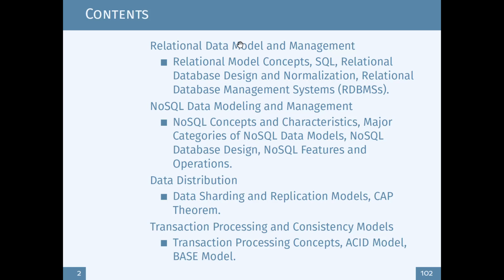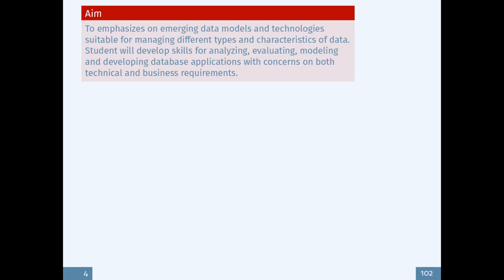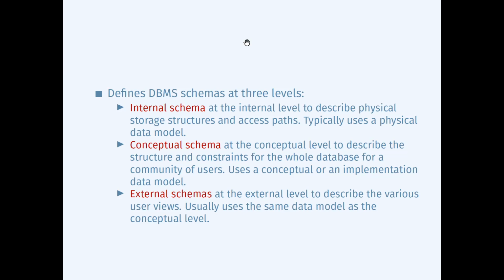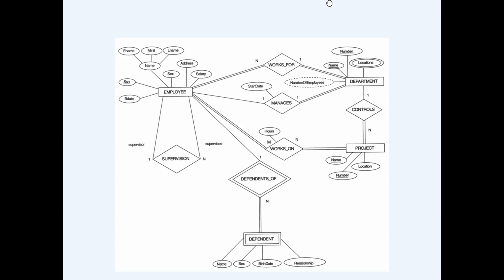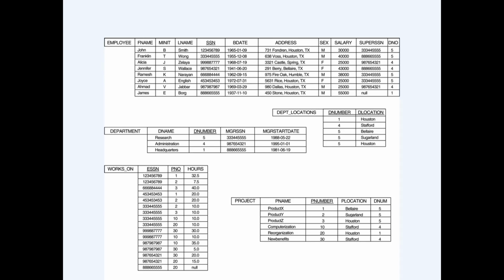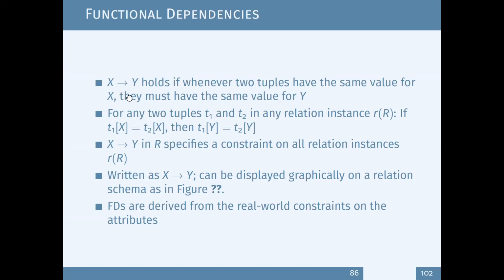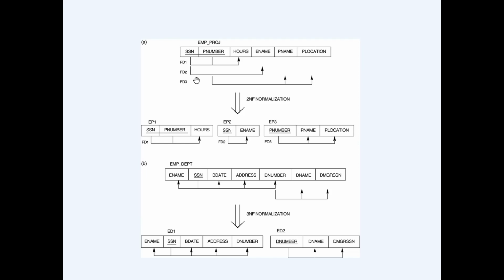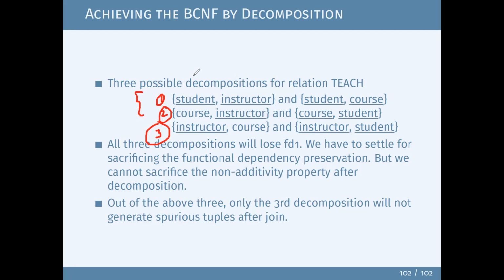DS 5102 Data Modelling and Management Session 1 - Review